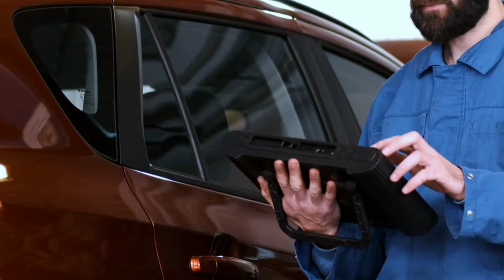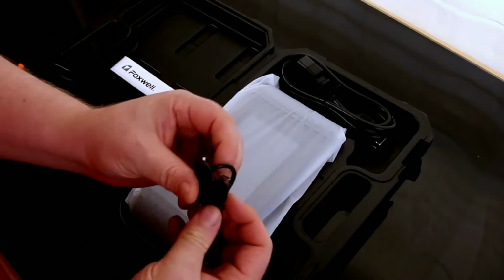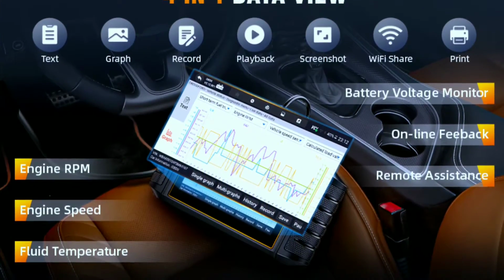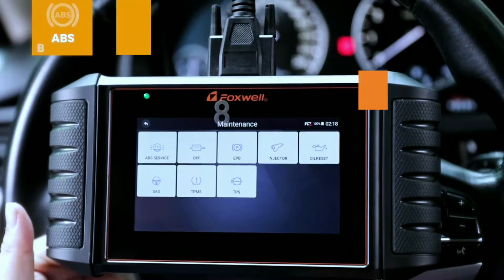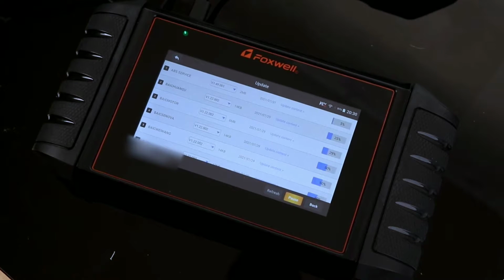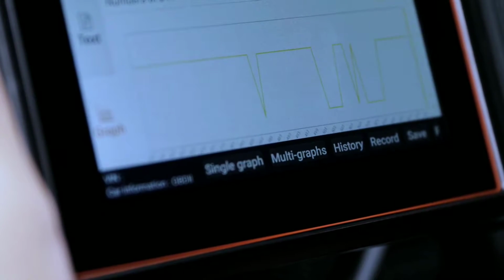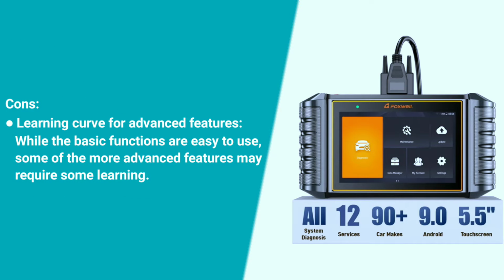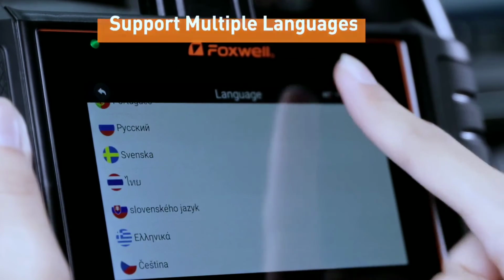Foxwell NT726 OBD2 Scanner Review: All You Need to Know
Is your car throwing check engine lights and you're dreading the mechanic's bill? Worry no more! The Foxwell NT726 is a powerful and affordable OBD2 scanner that lets you diagnose car problems yourself, like a pro!

Here's why the Foxwell NT726 is your new car BFF:
All-Systems Scan
12+ Maintenance Services
Live Data & Freeze Frame
Super Easy to Use
Saves You Money & Time

Watch this video to see the Foxwell NT726 in action and learn how it can save you time, money, and headaches!

Foxwell NT726 OBD2 Scanner:(Amazon)
Search terms and questions you might be thinking of related to 2023 Foxwell NT726 OBD2 Scanners:

Foxwell NT726 OBD2 Scanner Review
Best OBD2 Scanner 2023/2024
All-System Diagnostic Scanner for DIYers
Read & Clear Check Engine Light with Foxwell NT726
12+ Maintenance Services with Foxwell NT726
Lifetime Free Updates for Foxwell NT726